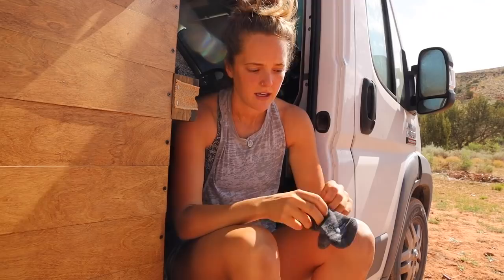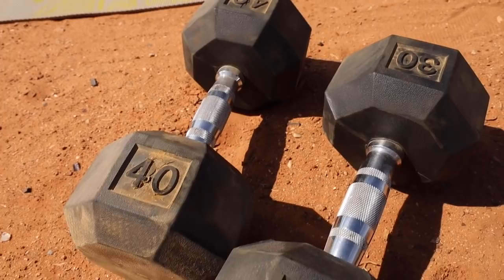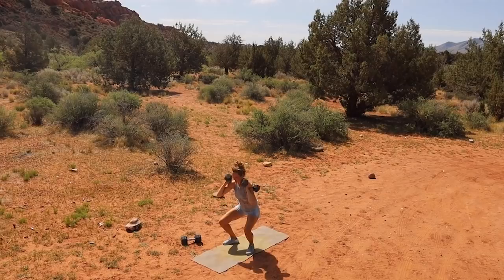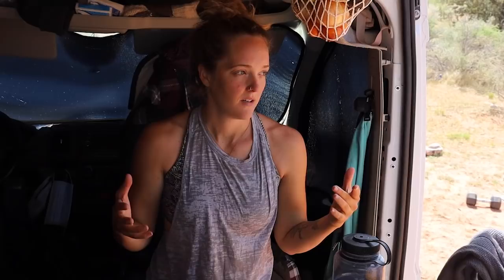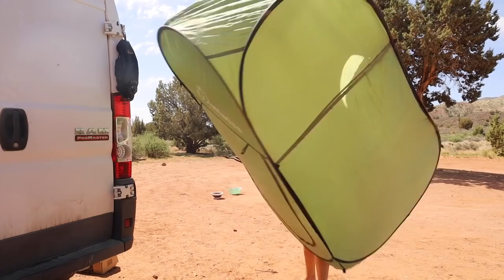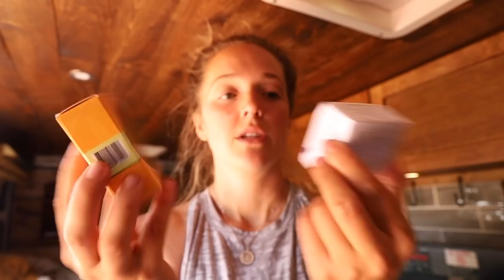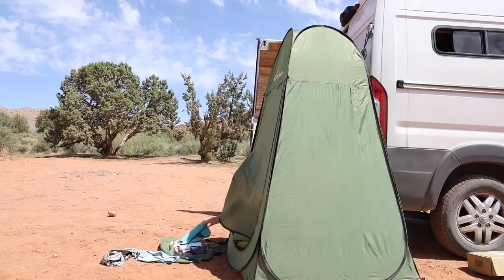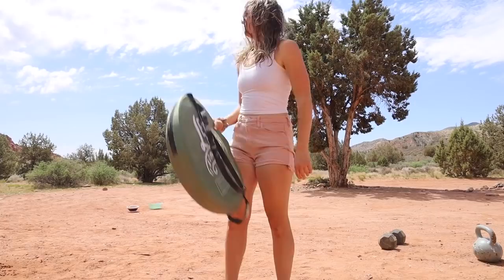Van Life | WORKING OUT & SHOWERING | No Gym Needed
Here is how I WORKOUT and SHOWER while living in my van full-time, and spending most of my days out in the back country.
I answer commonly asked questions, and provide all of the details!

Product Links:
MSR Dromedary
Wolfwise Shower Tent
Shampoo Bars
Conditioner Bars

HUGE thanks to all of my Patrons!
Our goal is to inspire individuals to chase their dreams... to break from societal limitations and live the life they truly desire. And, to GET OUTSIDE!